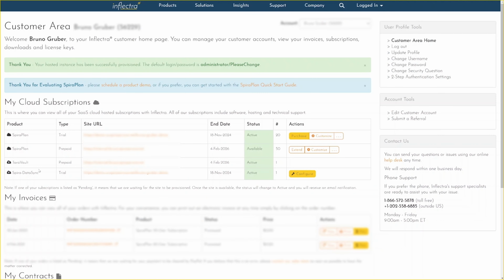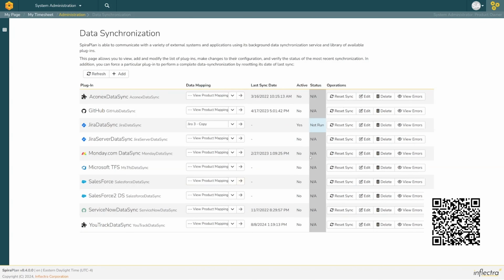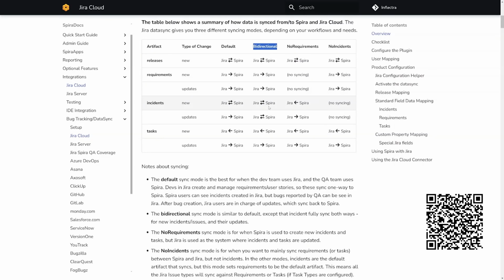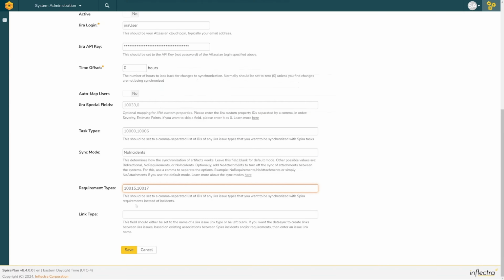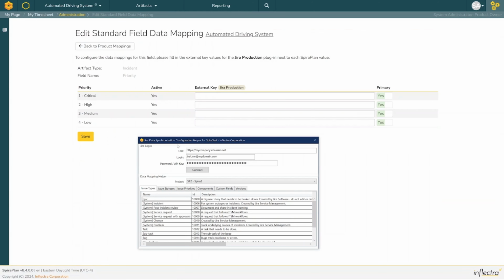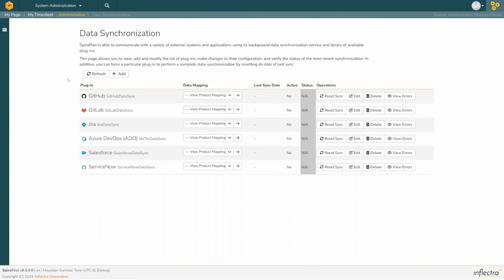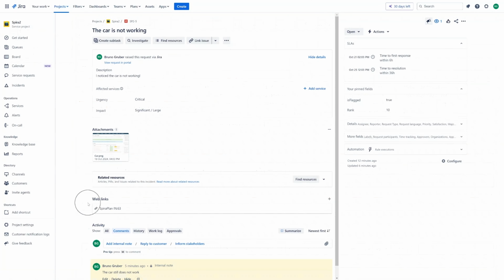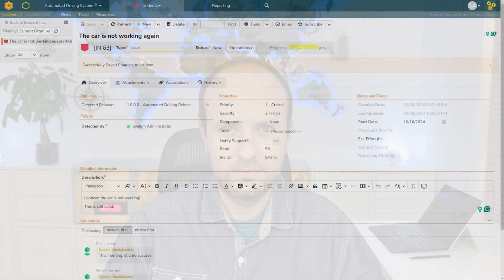Demo: Spira DataSync Integration with Jira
Looking to set up seamless data synchronization between Jira and Spira? Join Bruno Gruber, a Software Engineer at Inflectra, as he takes you through a step-by-step tutorial on configuring the Spira DataSync Jira plugin. From understanding the essential DataSync service setup to selecting the best sync mode for your needs, Bruno covers everything you need to know for a smooth integration experience. You’ll see practical demos, key configuration tips, and learn how to set up data mappings to ensure a flawless data flow between Spira and Jira. Perfect for users who want to streamline their workflow and avoid common integration pitfalls, this video is your go-to guide for unlocking the full potential of Spira’s DataSync Jira plugin.